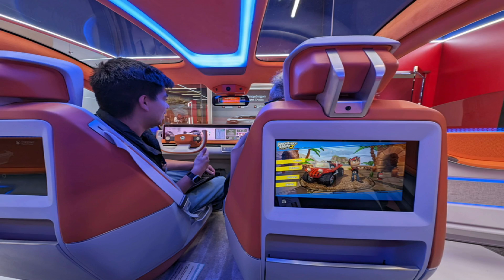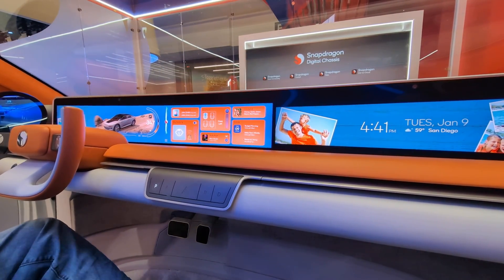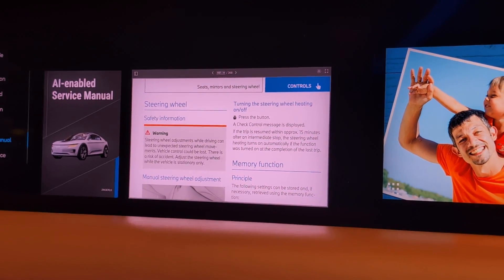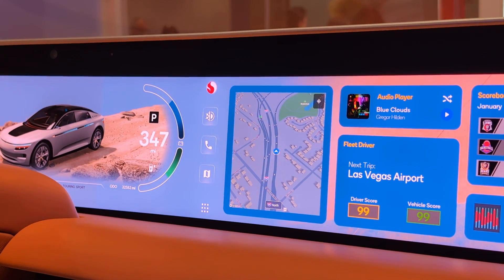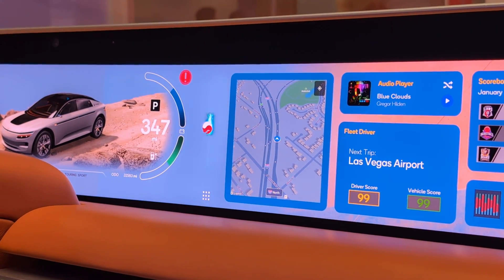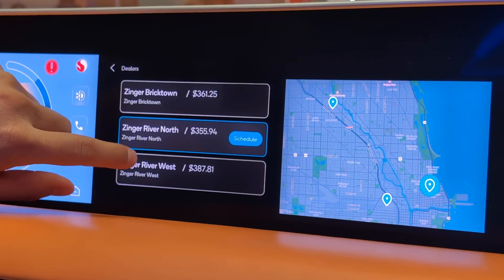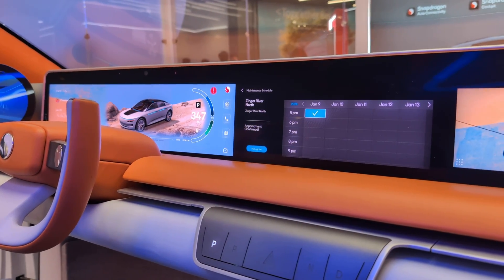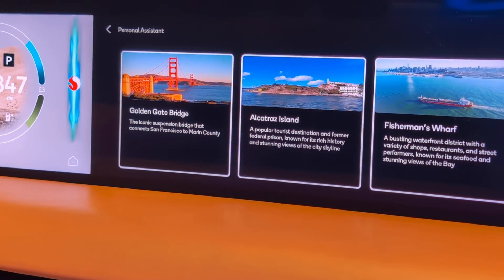Amazing Qualcomm Snapdragon Digital Chassis Concept Car Demo CES 2024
Qualcomm takes us on a super high tech demo of the digital transformation of the car of the future, with Snapdragon Digital Chassis. And it's running Unreal Engine too! WILD stuff. Check it out!

15" Bi-Color LED Video Light Panel